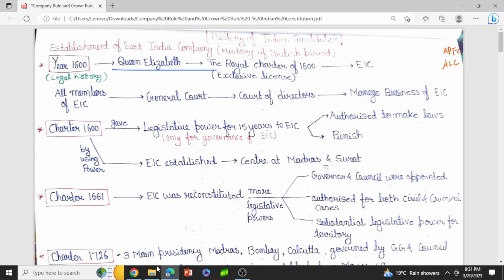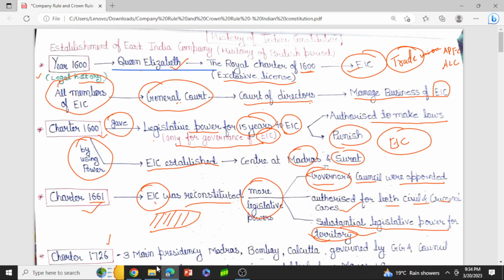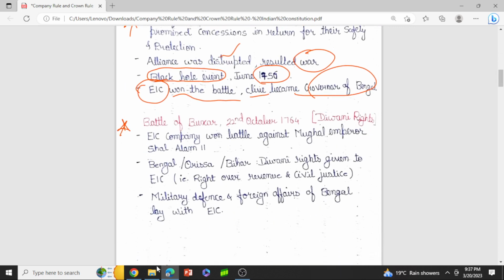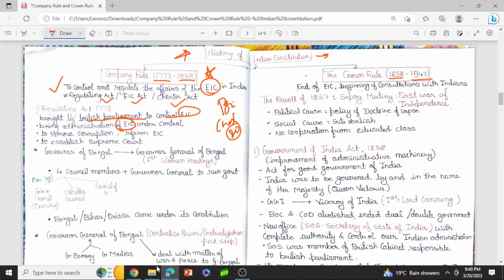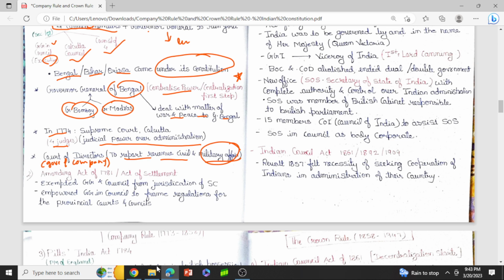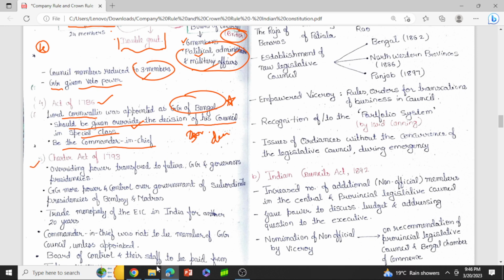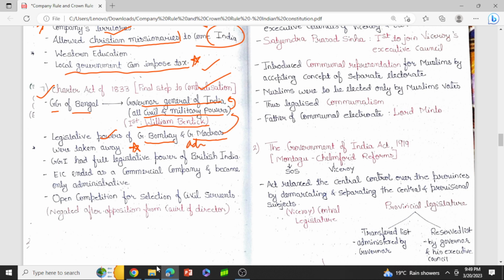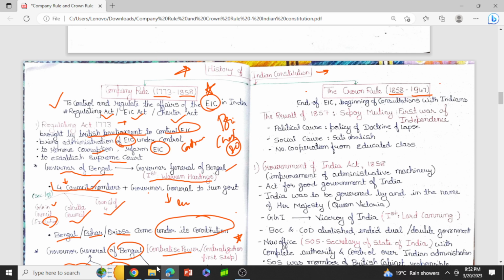Historical background of Indian Constitution - Company Rule I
In this session, Lakshmi Kushwaha will explain the Historical background of the Indian Constitution with a detailed explanation for AssistantLabourCommissioner, LEO, and APFCEO